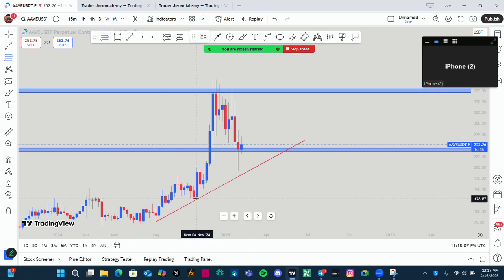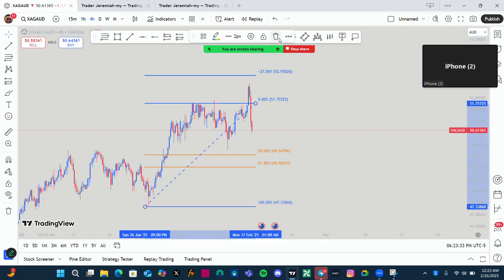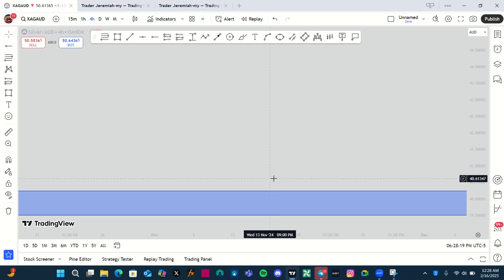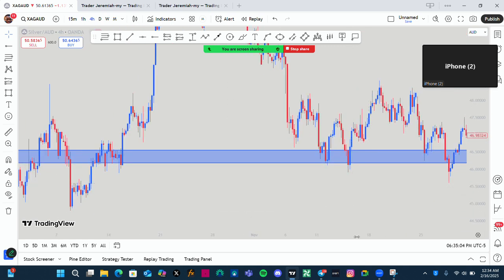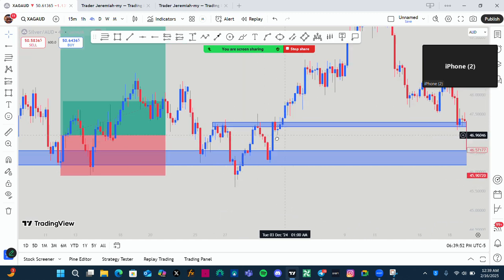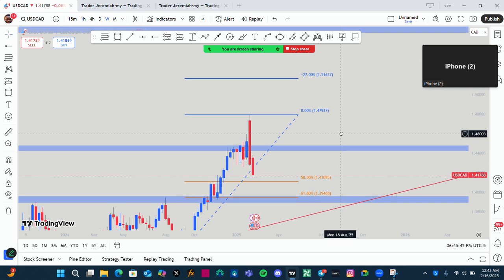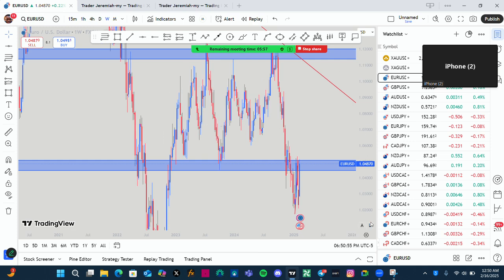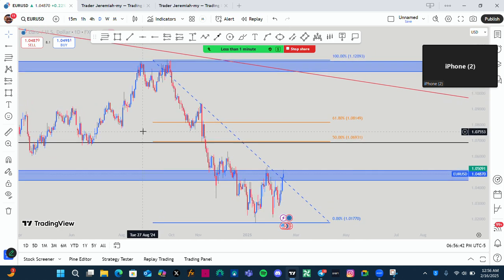How to Use Fibonacci for Market Prediction, Trade Entries & Key Levels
In this video, I’ll show you how to use Fibonacci retracement to predict market movements, find key levels, and execute precise trade entries. Watch till the end for real chart examples!

📌 What You’ll Learn:
✔️ Best Fibonacci levels for trade entries
✔️ How to identify key market levels
✔️ Using Fibonacci for accurate predictions